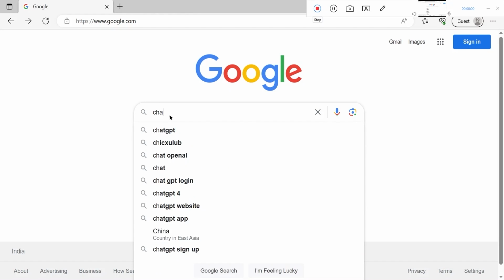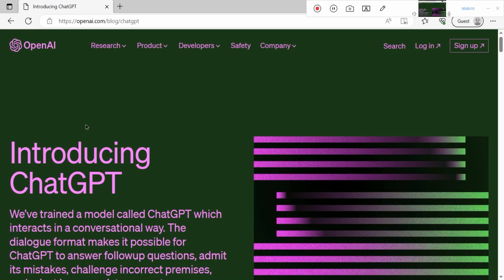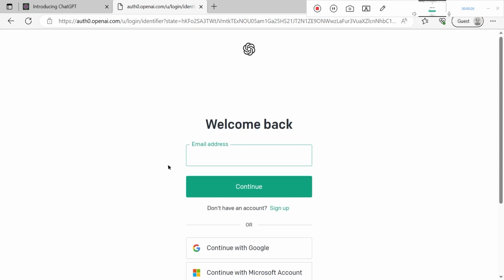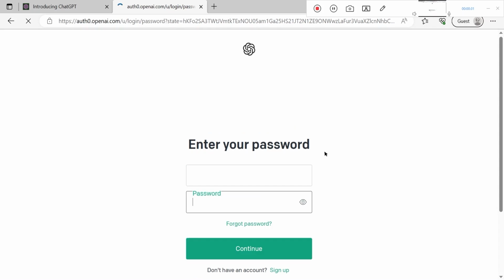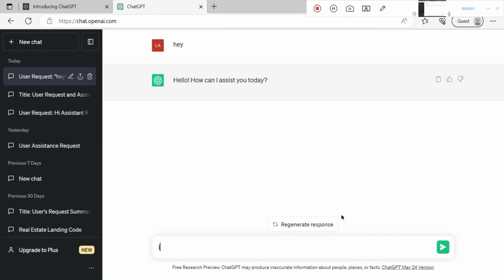How to Create a Resume with ChatGPT: Step-by-Step Tutorial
Are you tired of spending hours crafting your resume? In this tutorial video, we'll show you how to simplify your job search with AI-powered resume generation using ChatGPT. Say goodbye to the hassle of formatting and wording your resume manually.

With the power of ChatGPT, a cutting-edge language model, you can now generate personalized and professional resumes in just a few simple steps. Our step-by-step tutorial will guide you through the entire process, from collecting your information to fine-tuning the model and generating the final resume.